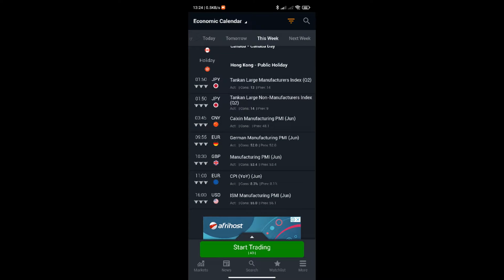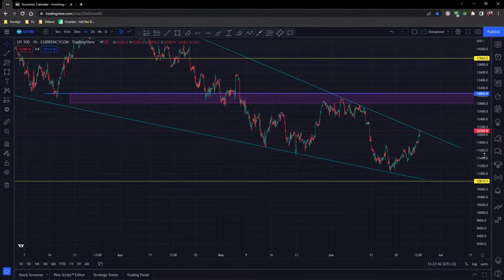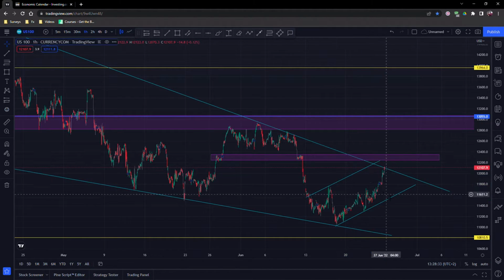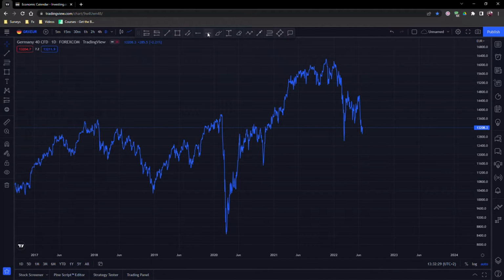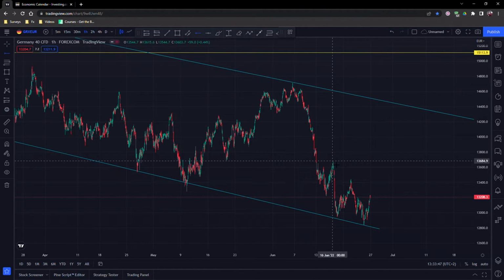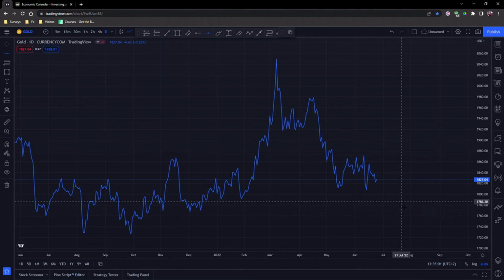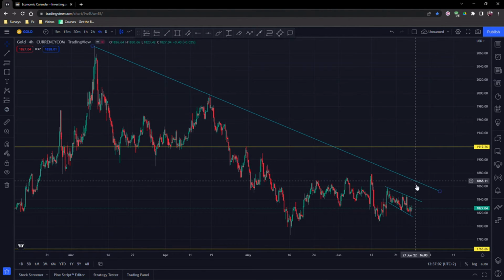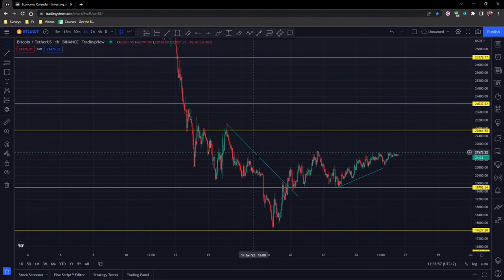Weekly Forecast: US100 US30 GER40 GOLD Bitcoin 27 June 2022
After a slow bullish movement to re-bounce last week, let's look at what might happen this upcoming week, we still in a bearish trend, but we are close to the low highs and a bullish trend might be formed, of cause the fundamentals might also play a big role, so be on the look out for that as well. I do note the news that might after them.